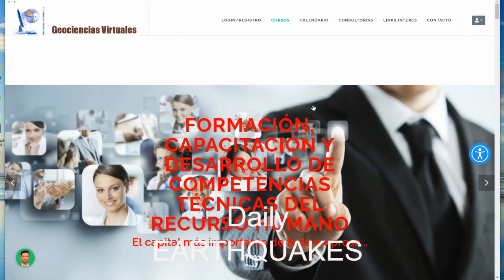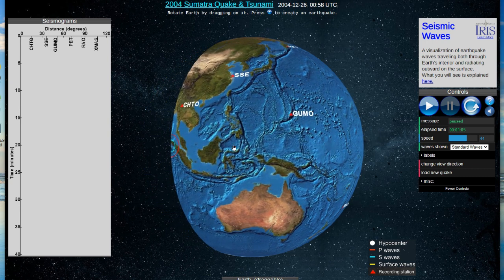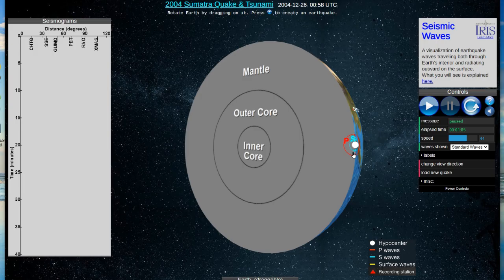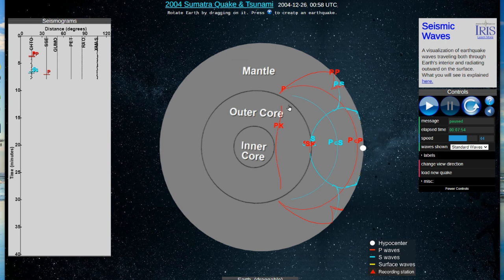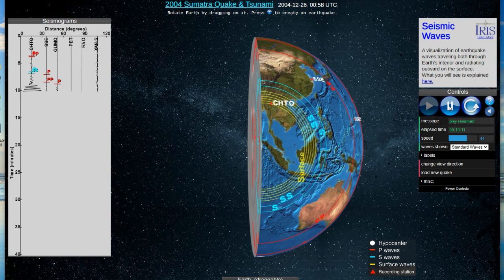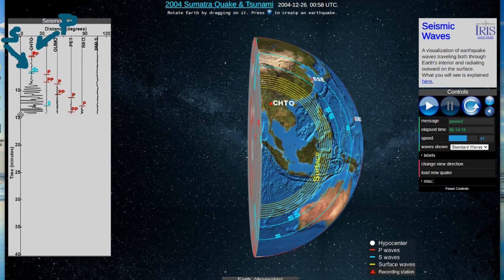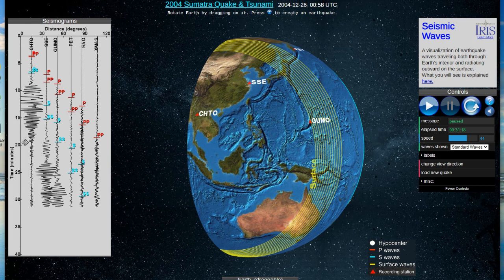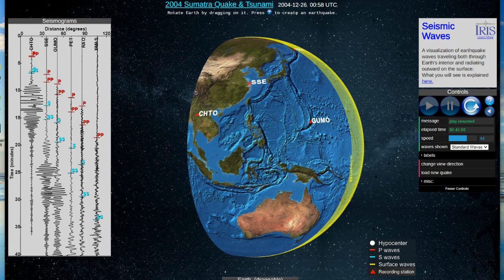Earth Seismic Wave Propagation Made Simple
A brief and very simple, and practical, explanation of wave propagating from an earthquake.